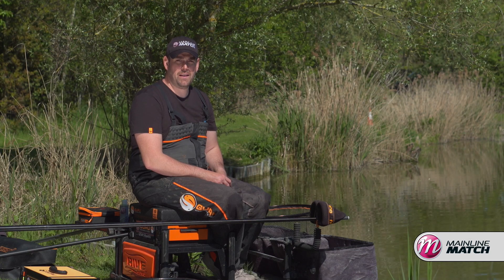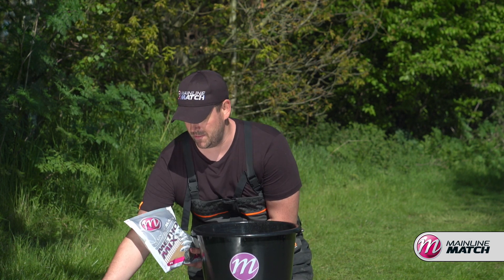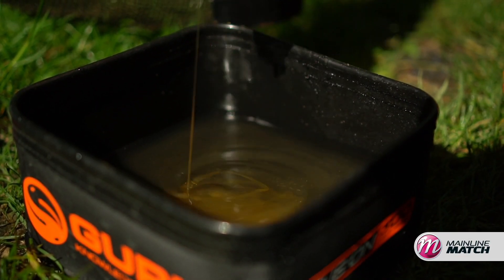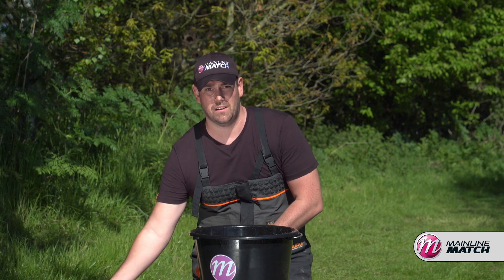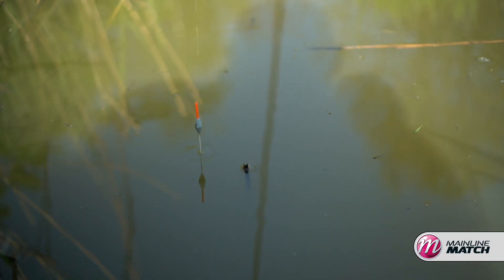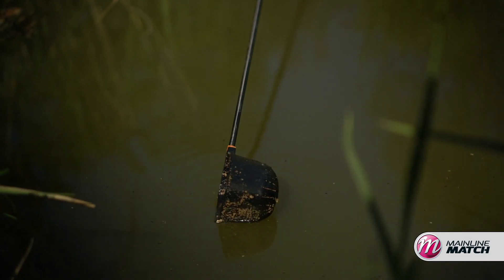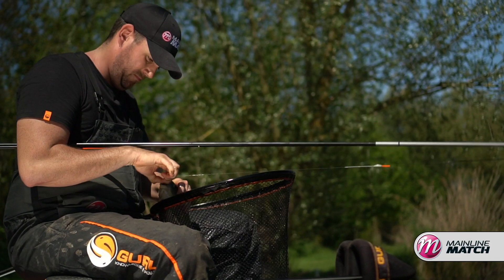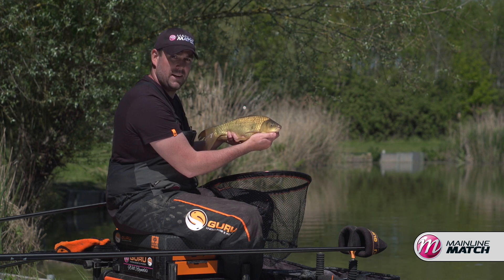Mainline Match Fishing TV - How to Fish the Margins with Will Reynolds!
Will Reynolds explains 'How To Fish' the margins effectively using a variety of groundbaits including, the 'Method Mix, 'Margin Mix' along with his rig choice and baiting techniques.